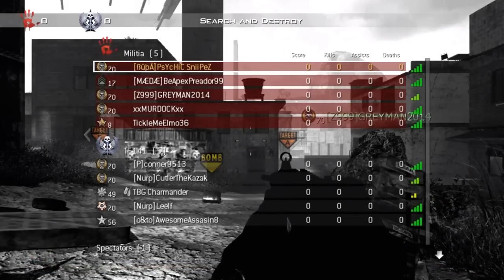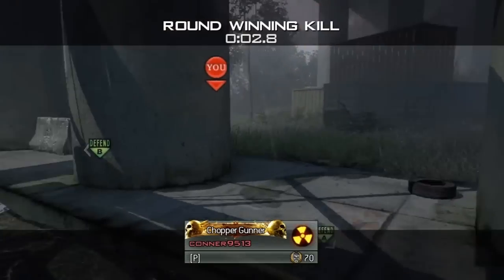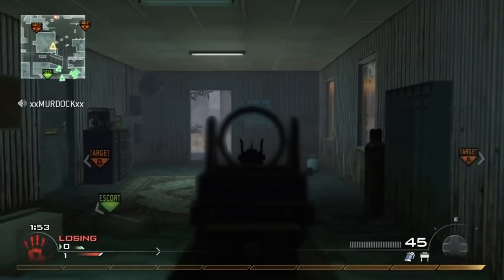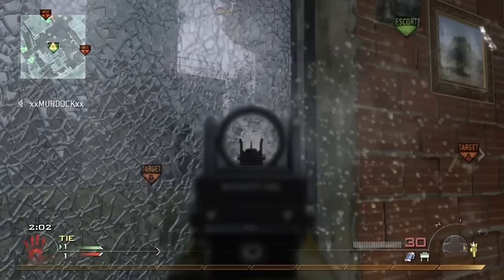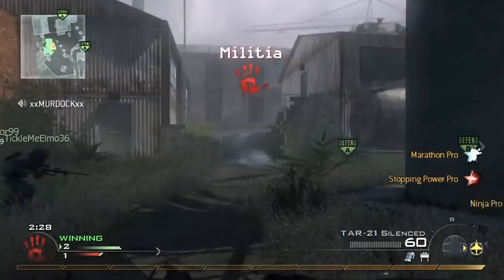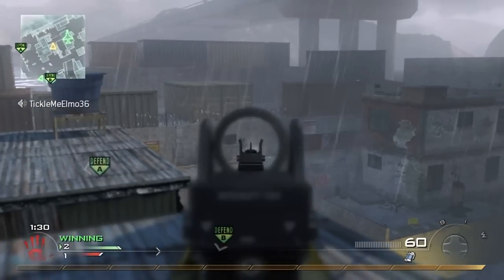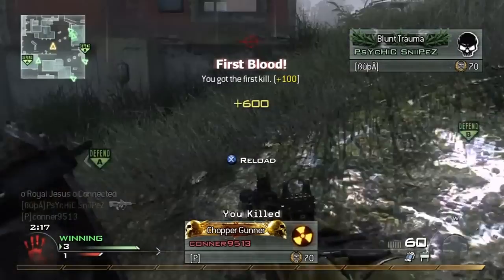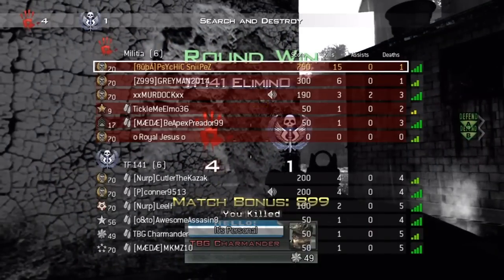Search and Destroy Tactics on Underpass (15-1)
Hey guys, sorry this didn't get up last night. School started so I will only be playing on weekdays, but hopefully I will get up videos on Saturday/Sunday and Wednesday. If you like the video bump at Respawn App. Also like my Facebook page if you want to play sometime, or for the latest news. Links will be below.